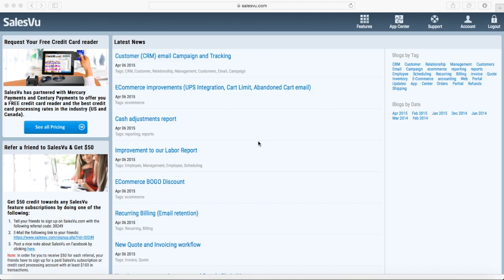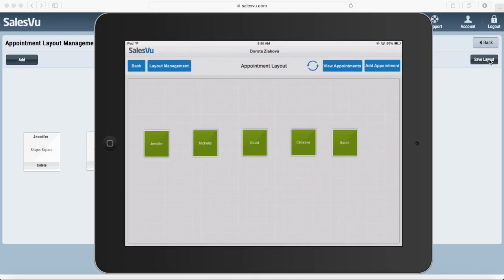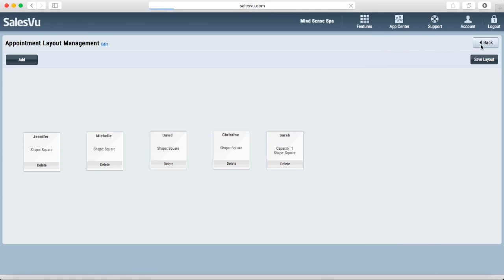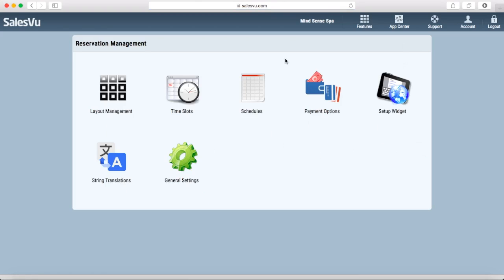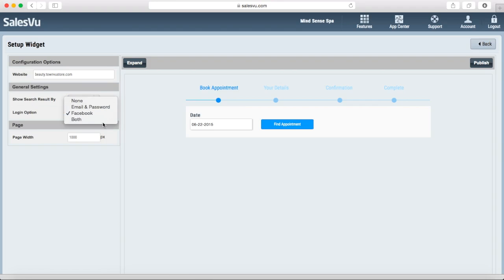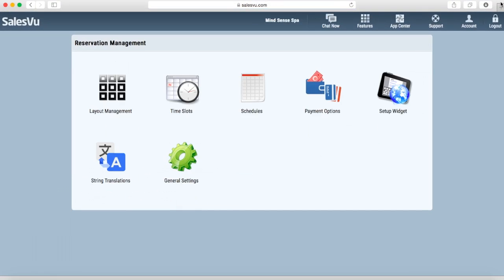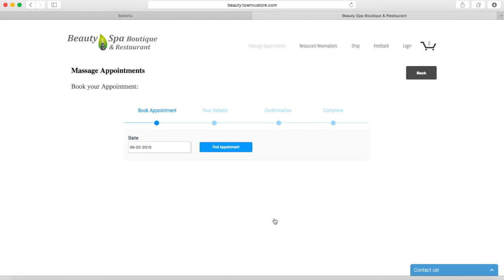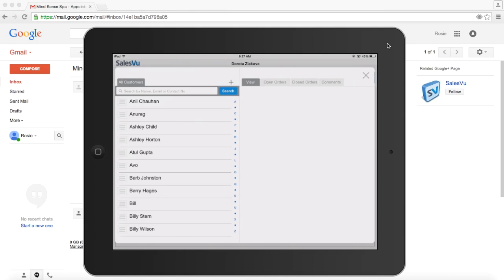How to use Appointment Management in SalesVu iPad app and cloud portal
In this video you will see how to use SalesVu's Appointment Management to setup the ability for your customers to book appointments for different services, see the appointment show up in the SalesVu app for iPad and receive customers when they arrive at your business